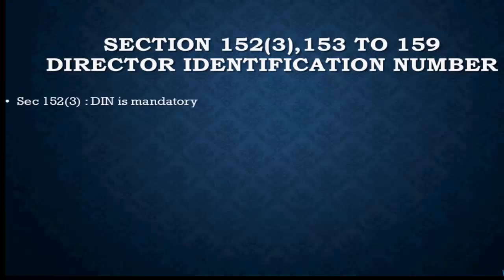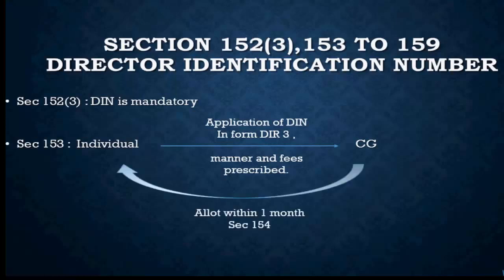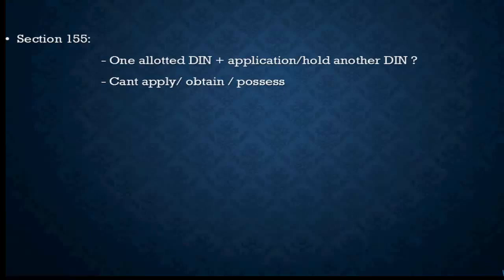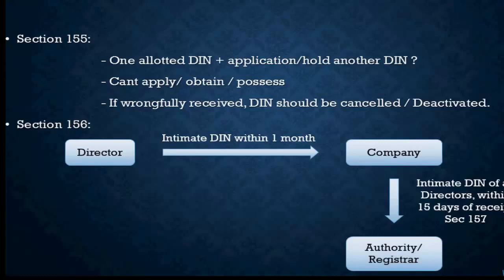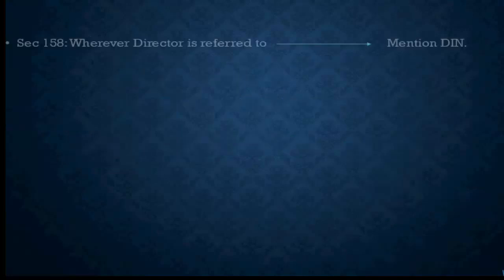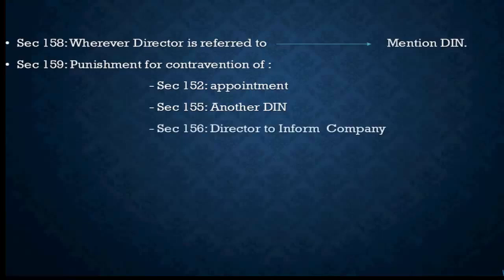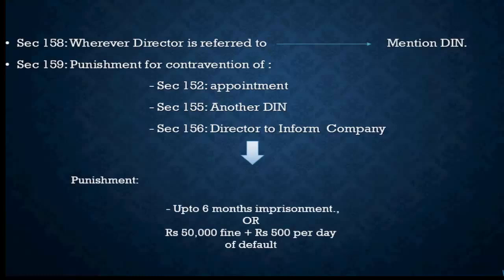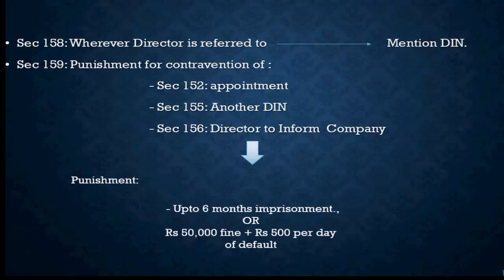Appointment and Qualification of Directors | Disqualification of Directors | Section 152(3) | Part 5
QUESTION ASKED IN FINAL EXAMINATION
 - CA Final May 2002
- CA Final May 2004
- CA Final May 2008,2009,2010,2013

SECTION - 152(3), 153 to 159
Director Identification Number
Provision: Section 152(3) - DIN is mandatory
                   Section 153 - Individual
                   Section 155 - Person hold one DIN at a time another
                   Section 156 - Director Intimate DIN with 1 month to the
                                            company.
                   Section 158 - Wherever a Director is referred to Mention
                                             DIN .
                   Section 159 - Punishment for Contravention of